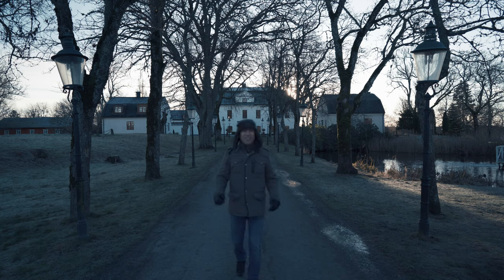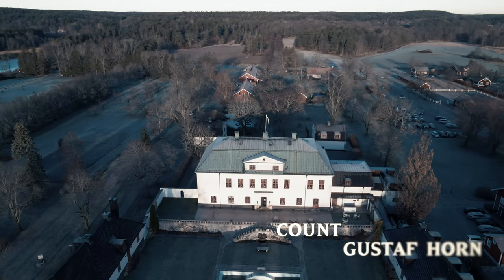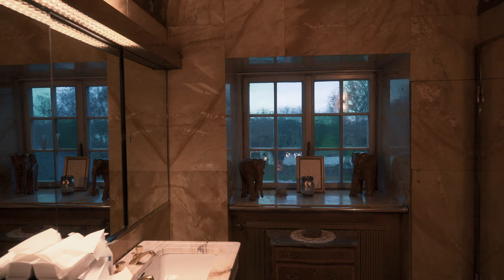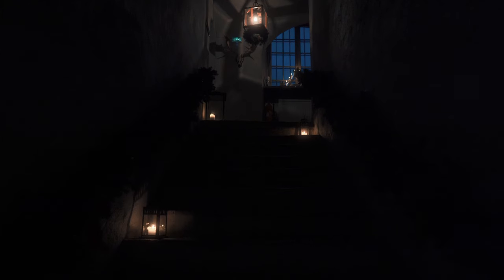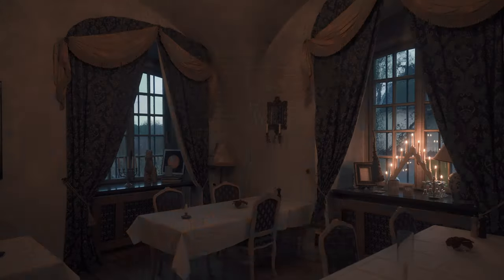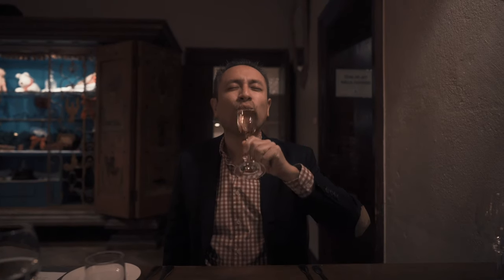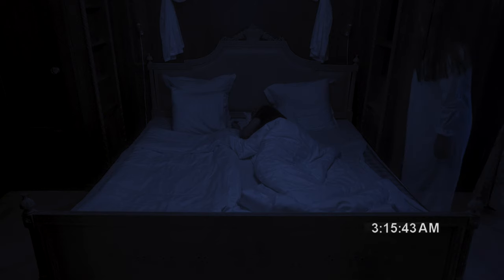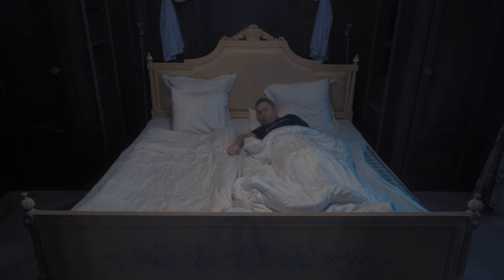Häringe Slott - The Most Haunted Castle in Sweden?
Häringe Slott is known as one of the most haunted castles in Sweden. We will try to find out!

Shot on Sony A7III, Sony FE 24mm F1.4 GM and DJI Mavic Air 2.